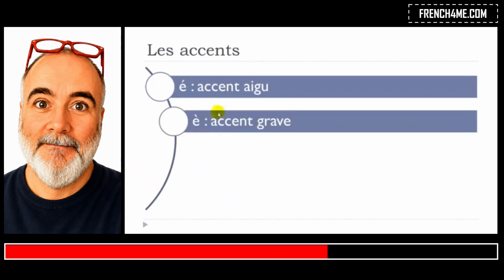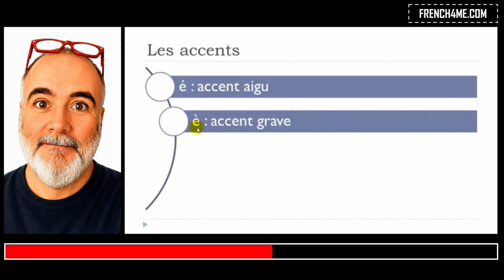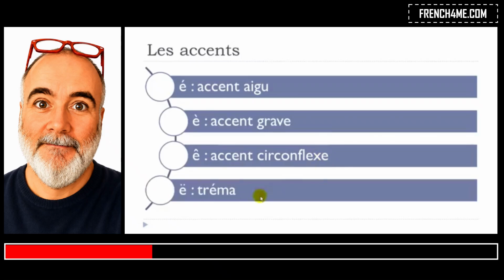Learn French with Vincent I The accents